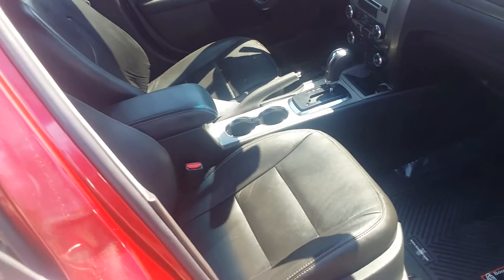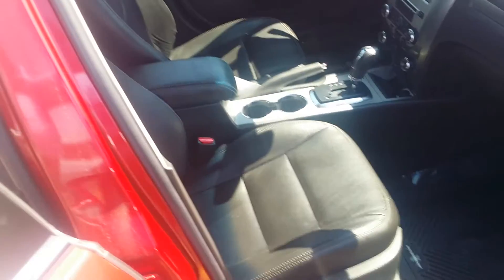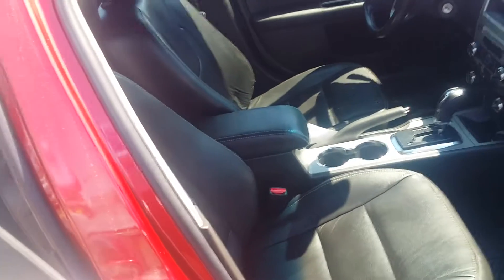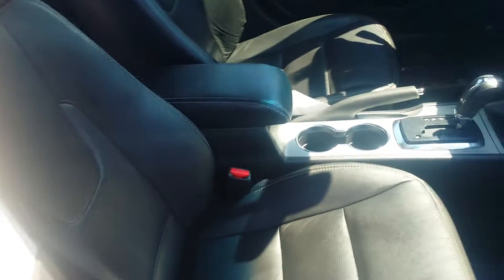2010 Ford Fusion for Tom